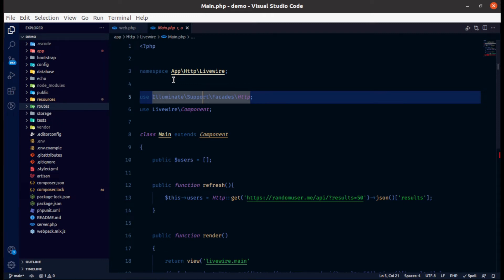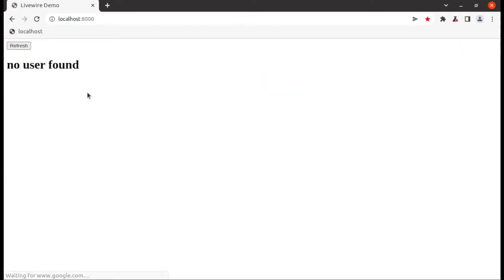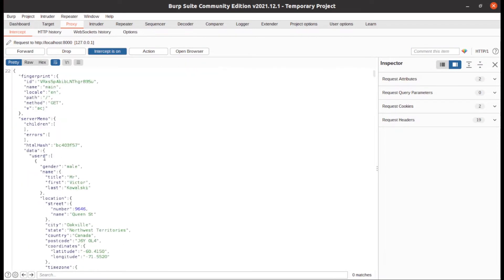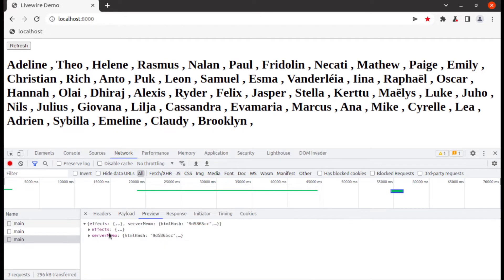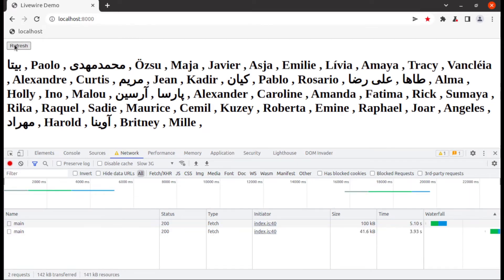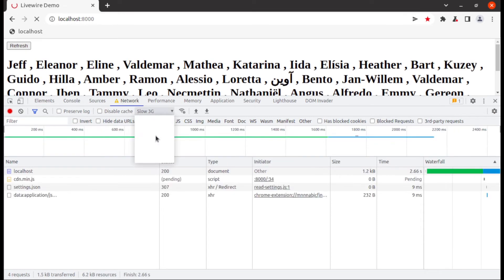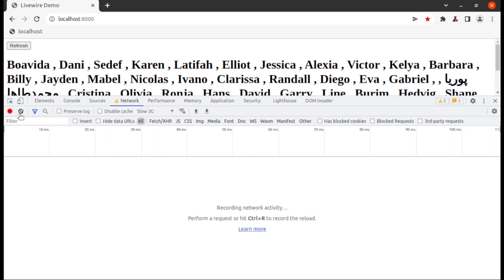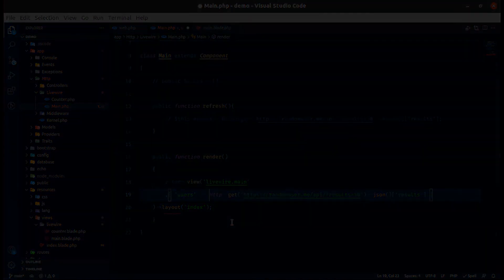Optimizing and Securing Livewire | Faster and Secure Livewire | Speed up Livewire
Let's discuss that how to optimize or speed up Livewire and how to secure your variable in Livewire.

00:00 - Into
00:15 - Code Structure
01:13 - Speed Issue
03:06 - Speed Issue on Slow Network
05:27 - Security Issue